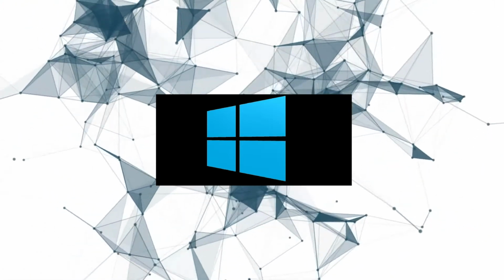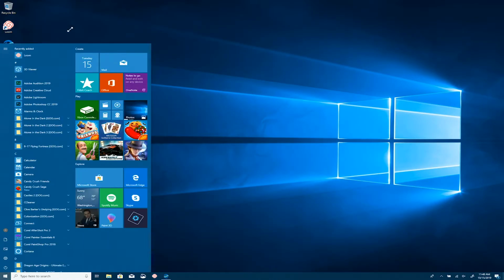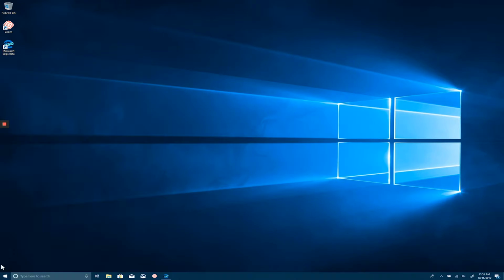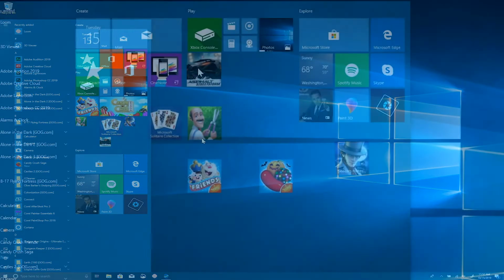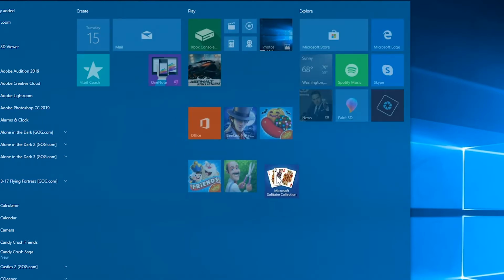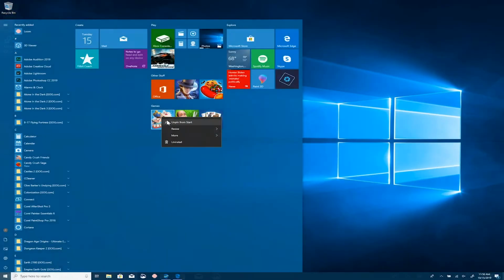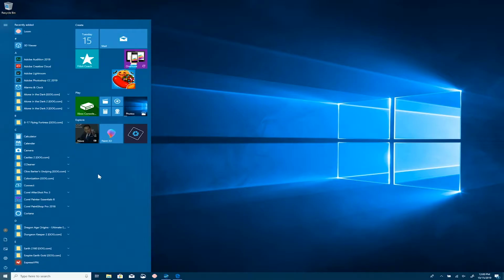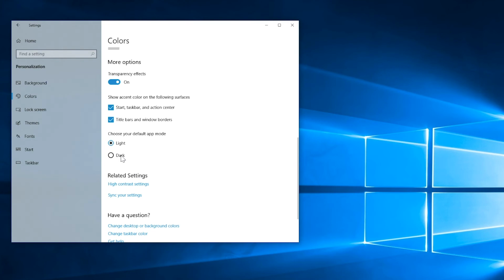Windows 10 Start Menu Tips and Tricks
Ever had the urge to do something about that cluttered start menu? We'll show you how!